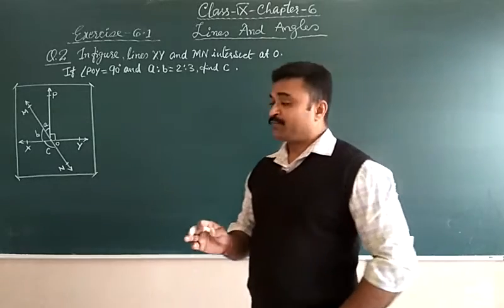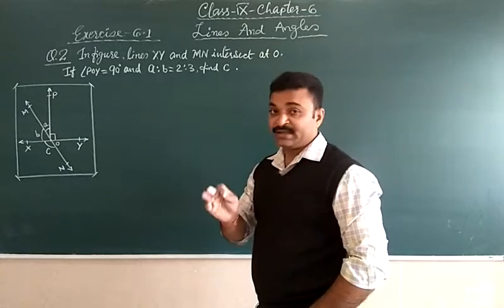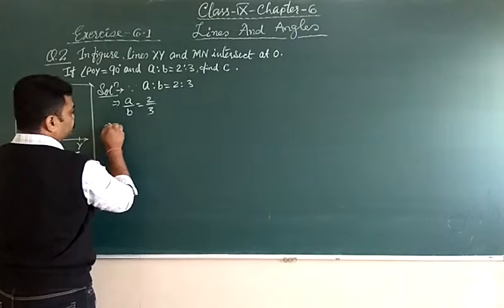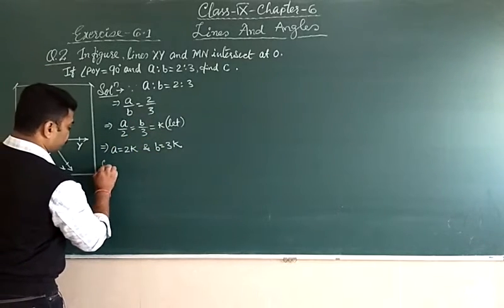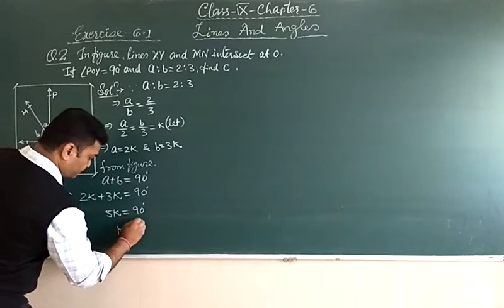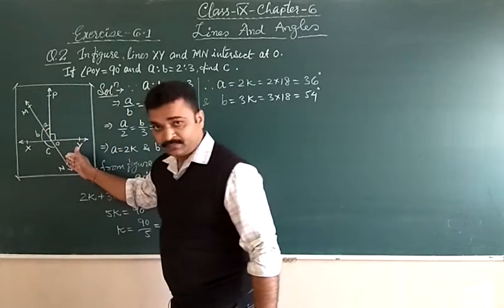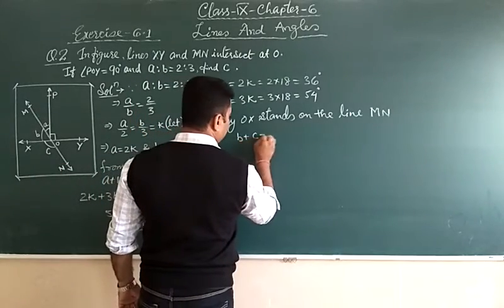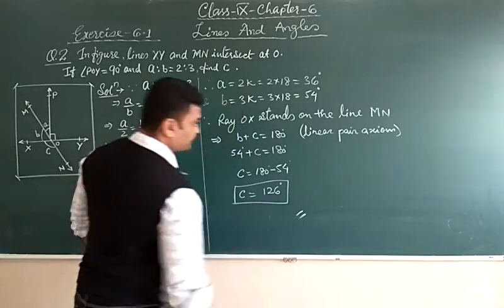V234 CLASS IX CHAP 6 EX 6 1 PART 4